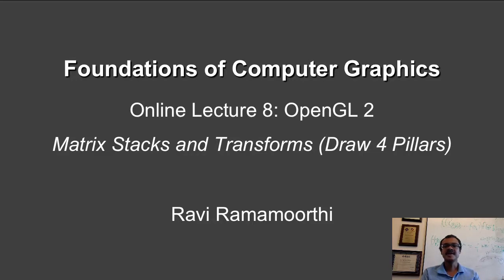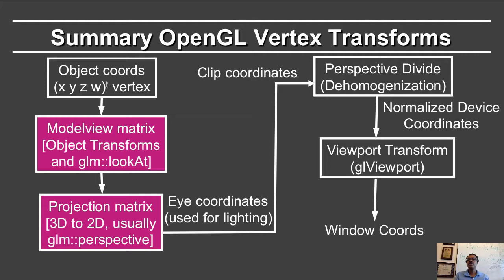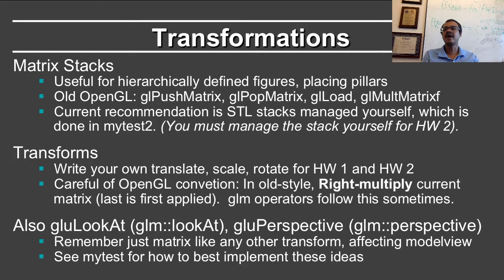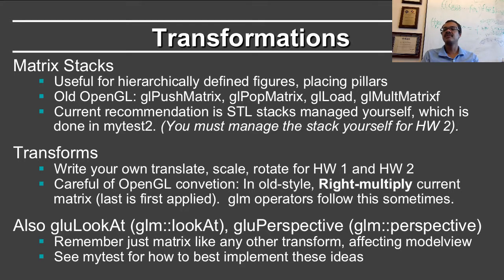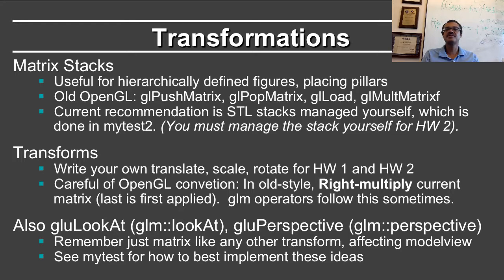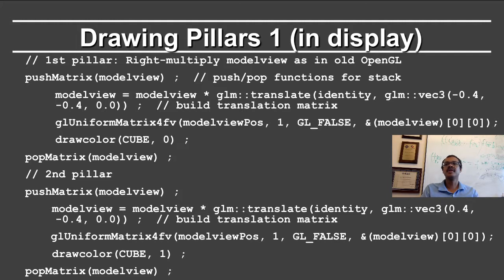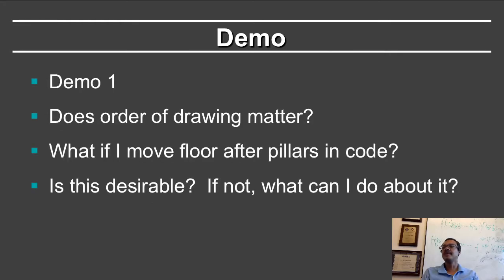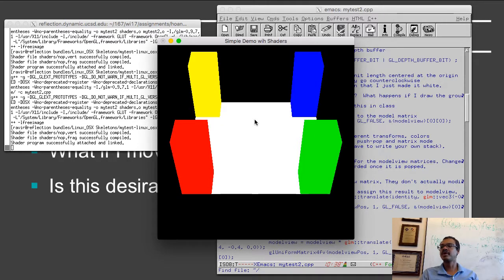Online Graphics Course OpenGL 2: Matrix Stacks and Transforms (OpenGL 3+)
Online Graphics Course OpenGL 2: Matrix Stacks and Transforms (CSE 167, with OpenGL 3.1)

(Updated OpenGL video for CSE 167x Computer Graphics, using OpenGL 3.1.)